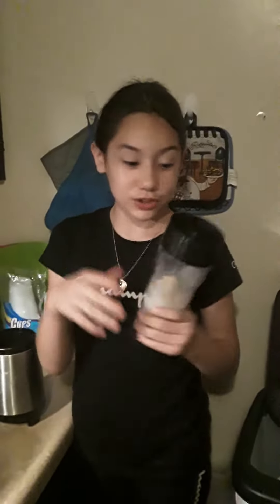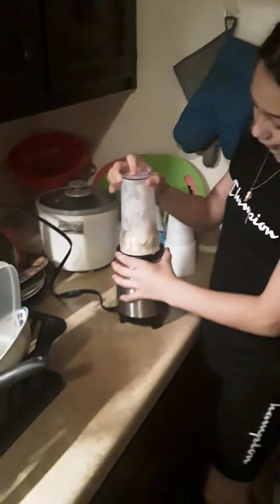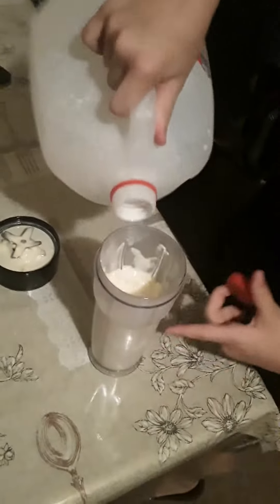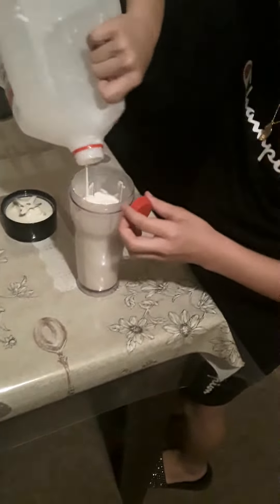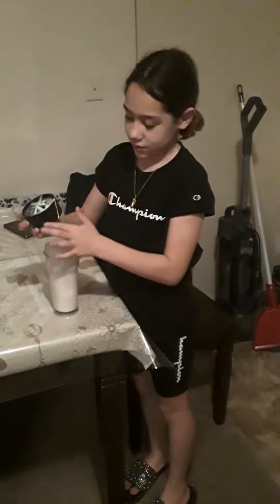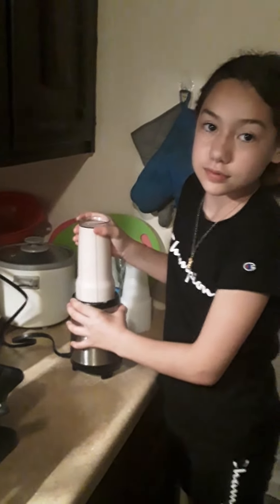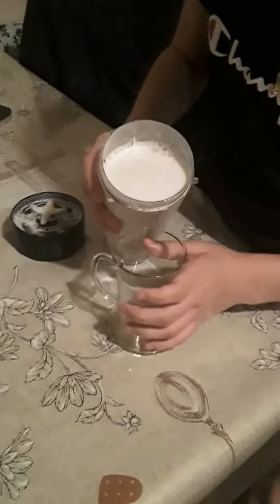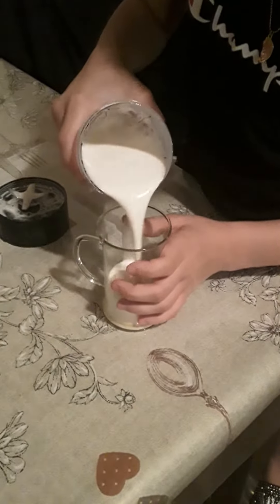How to make a milkshake: Part 2🥛🥛🥛🥛🥛🥛🥛🥛🥛🥛🥛🥛🥛🥛🥛🥛🥛🥛🥛🥛🥛🥛🥛🥛